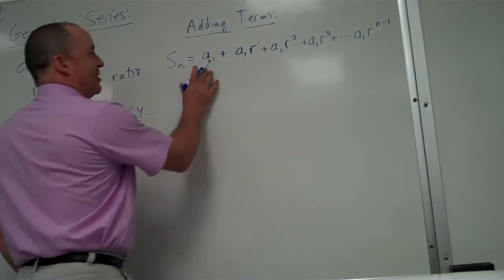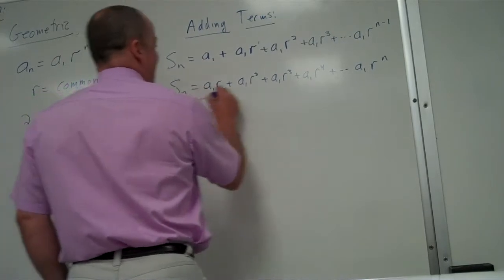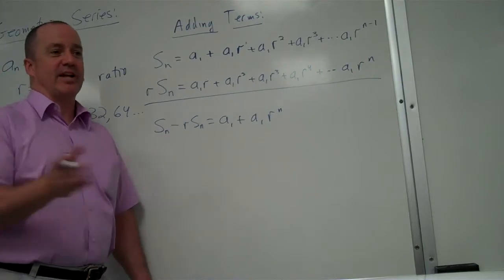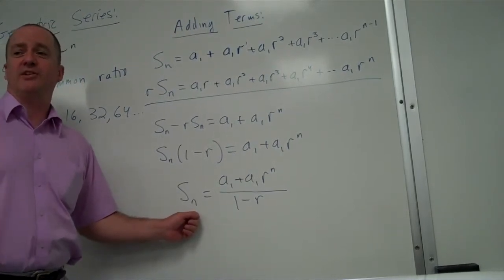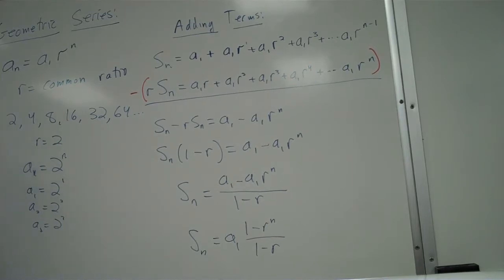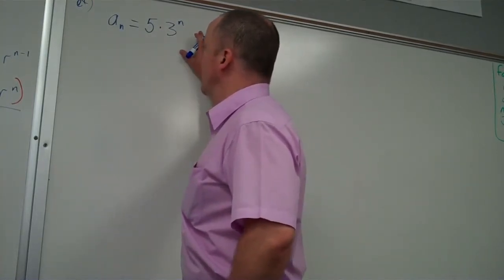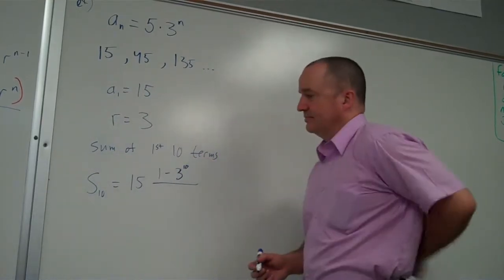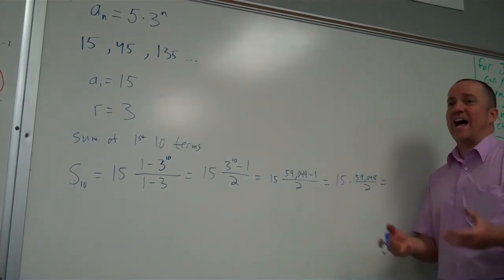2010.04.23 Precalculus Honors Geometric Series 3